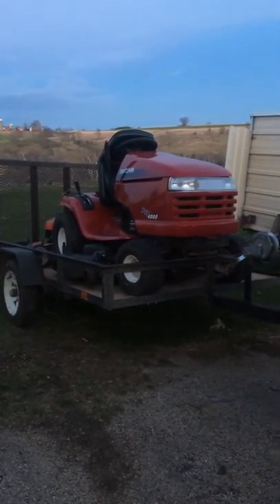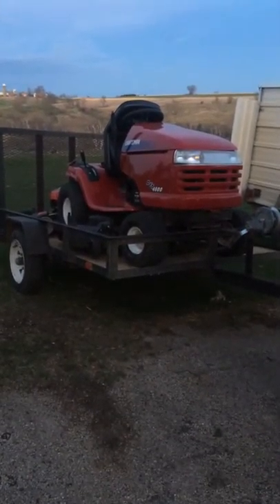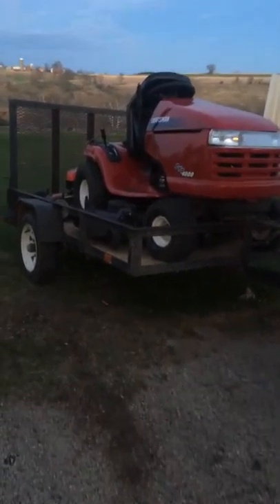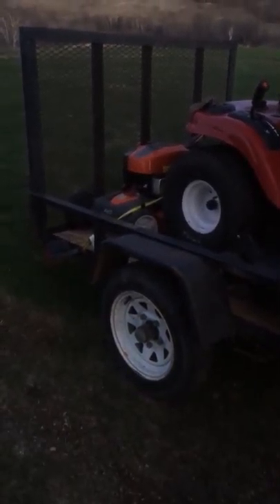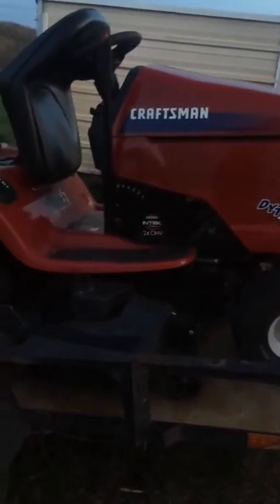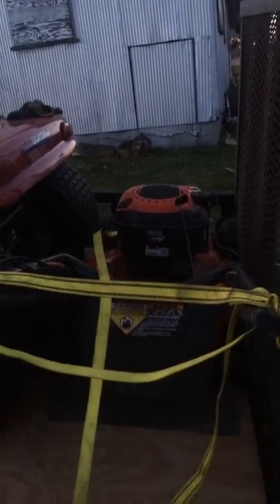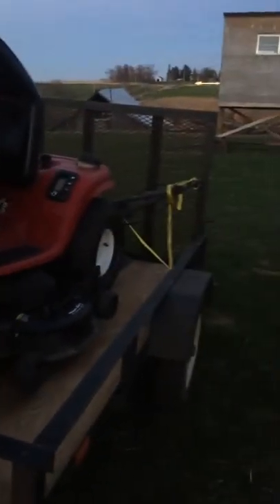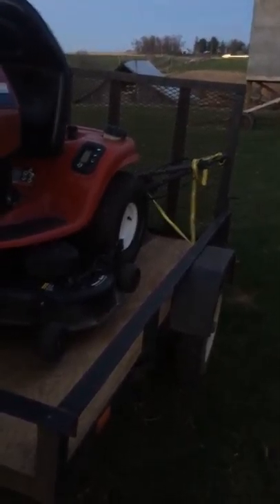Trailer set up for mowing lawns.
Not the best trailer but it certainly trails well behind my truck.I can corner pretty hard with it and it doesn't sway.mesh on the bottom got replaced with plywood.not a bad trailer but wish it was a 5x8.